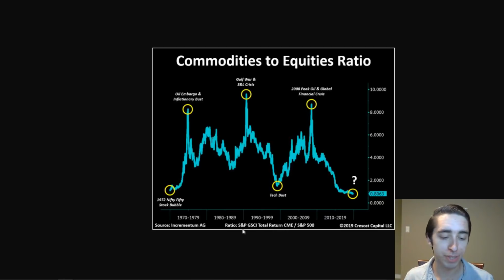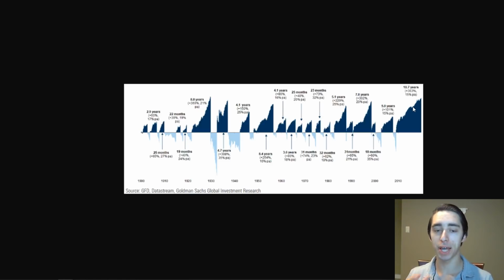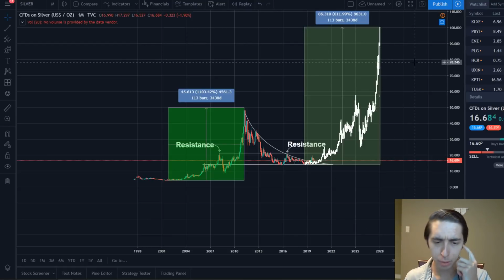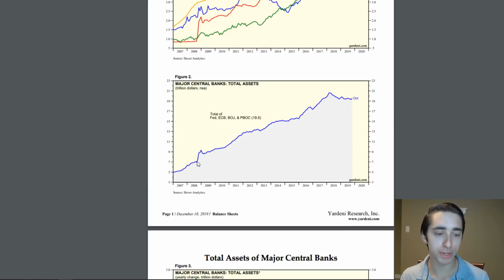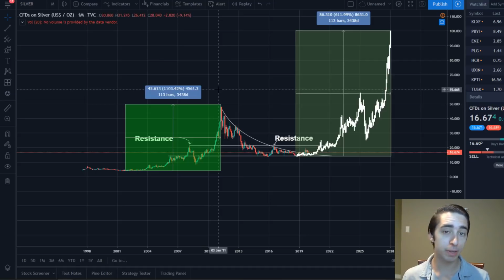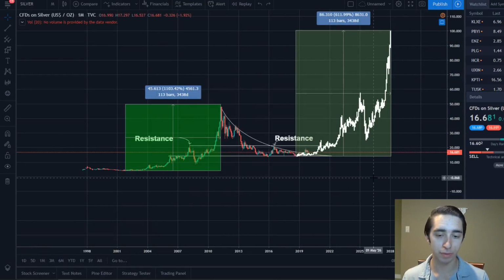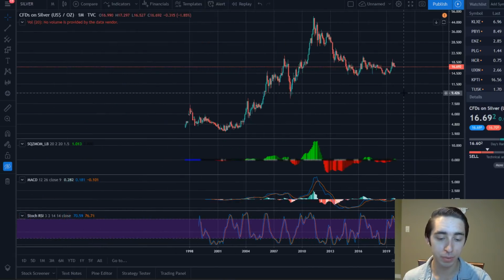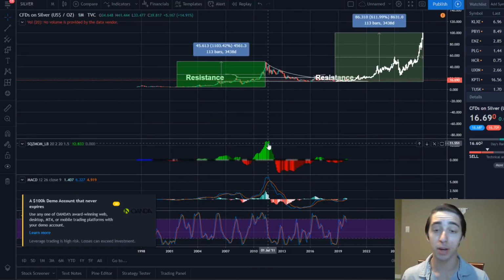Preparing For Gold & Silver's Major Rally Into 2020 & Beyond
If you haven't already, visit the link down below to stay up to date on my new startup

What are your thoughts on what we discussed? Do you feel gold and silver are set for a rally? Thank you all so much for watching the video.

👨‍💻 Want to start trading a wide range of crypto? My top choice is Binance.
💰 Want to start spending crypto? and earn rewards!
💾 Want to secure your crypto?
📈 Want to buy stocks commission-free? Try Robinhood
🤝 Want to trade OTC? Caleb & Brown is my personal favorite to get started.
⚖️ Looking to buy physical gold or silver? I like Gold Silver LLC
👨‍💻 Want to browse privately and earn money?
📝 Looking to file your crypto taxes?

NANO: xrb_3y7qi1z5kcpgi9cnk4bctus155qntiy1cszfmeh9zg7eqqqjb9imebsqf33t
BTC: 14DHXJa9CgeBPf6m7UeMKE9yzAYFKPW2nV
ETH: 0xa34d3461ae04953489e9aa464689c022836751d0